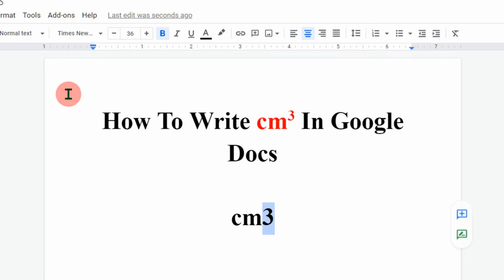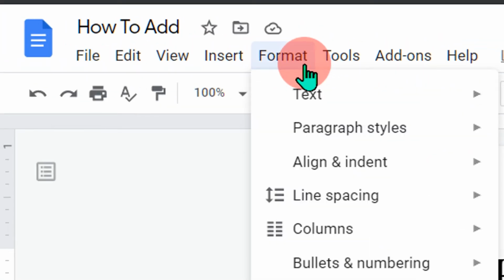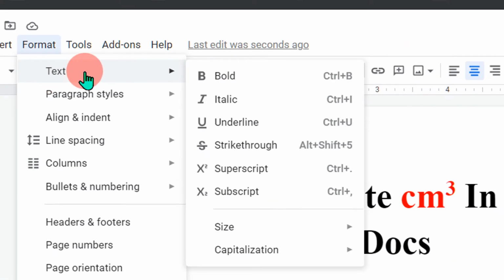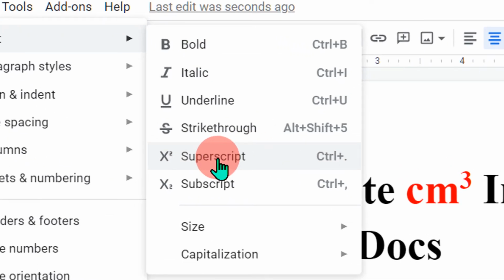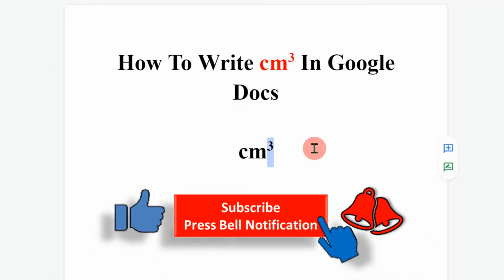How to Write cm3 In Google Docs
How to Write cm3 In Google Docs document, in particular how to superscript number 3 in cm3 is shown in this video. You can use the shortcut CTRL + . to superscript numbers in google docs. In other words make a cubed symbol on google docs